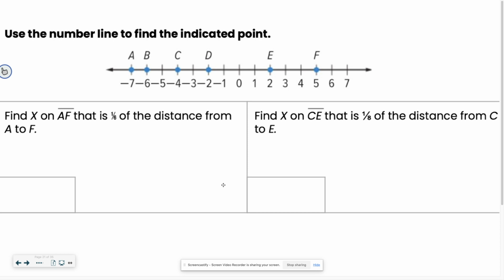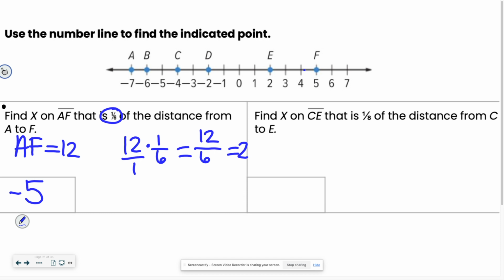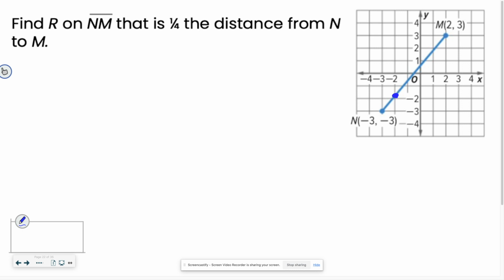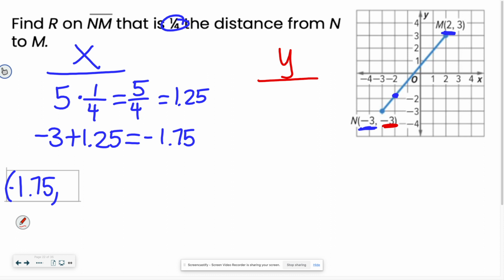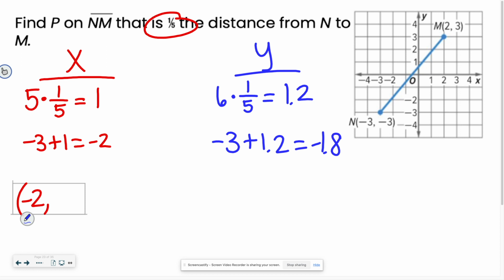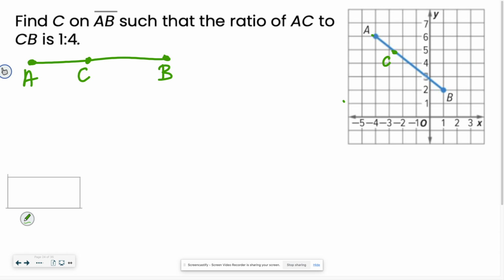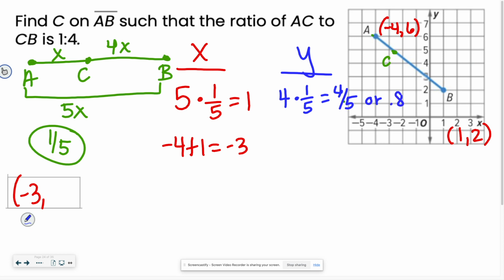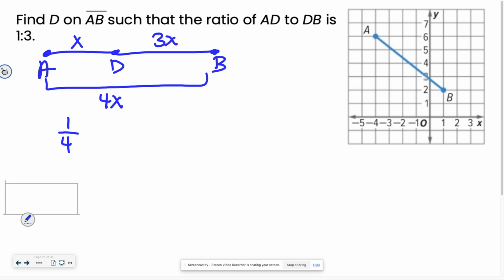Enriched Geom Finding Fractional Distances